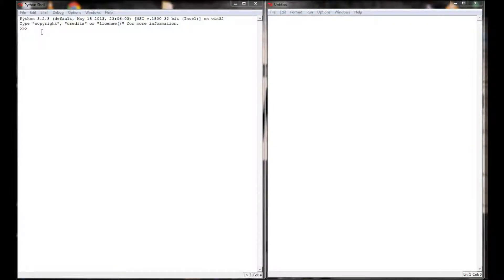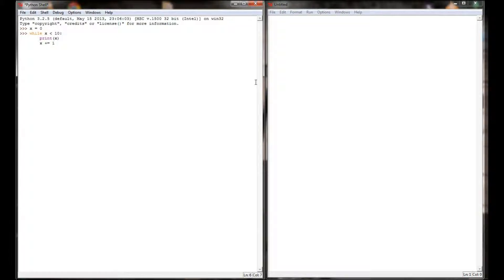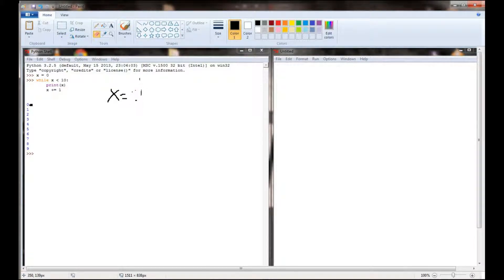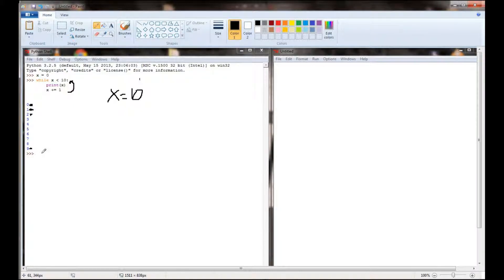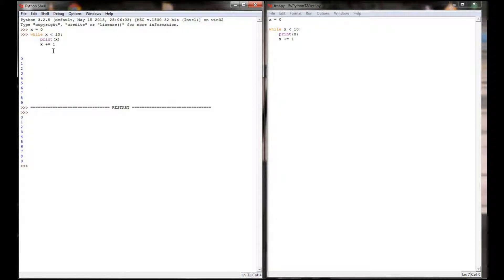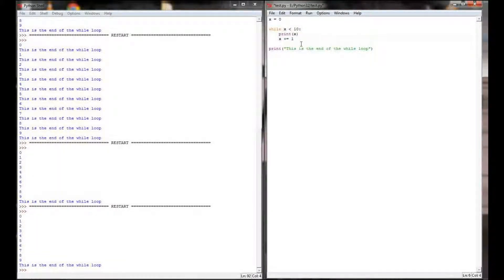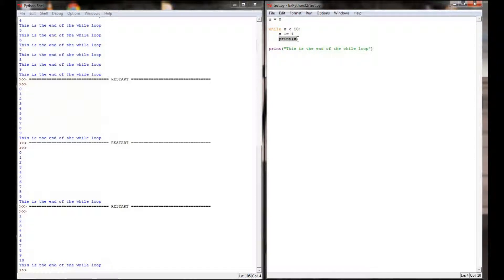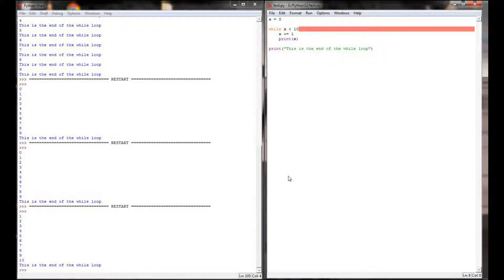Python Tutorial v3.2.5 Lesson 8.1 - While Loop Introduction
1:00 Click to skip the introduction to Lesson 8.1
Lesson 8.1 introduces the While statement. We'll write a single while loop, then take a closer look at how Python executes the code. We'll also define the term "block of code" and discuss the importance of proper indentation. This will lead into lesson 8.2, which will demonstrate more practical applications of the while loop.